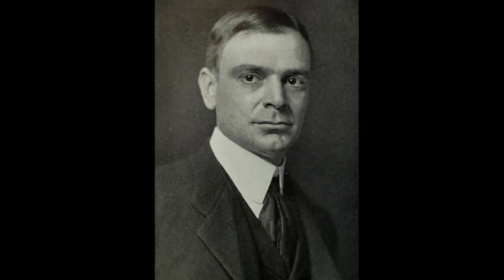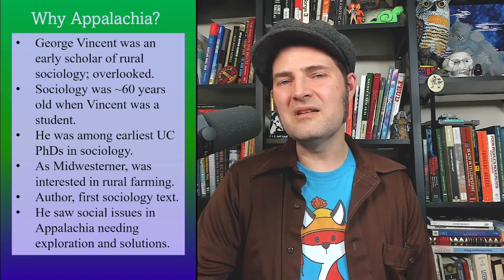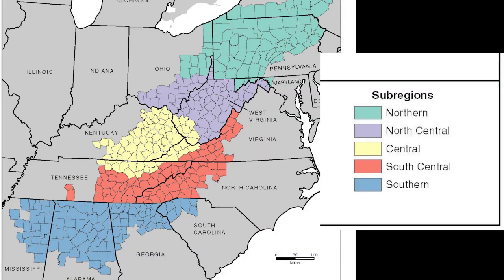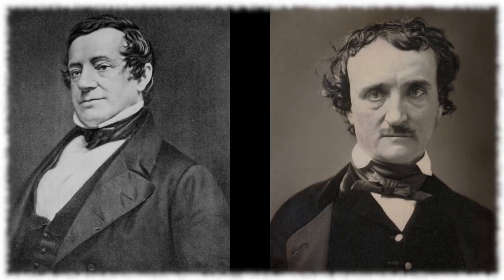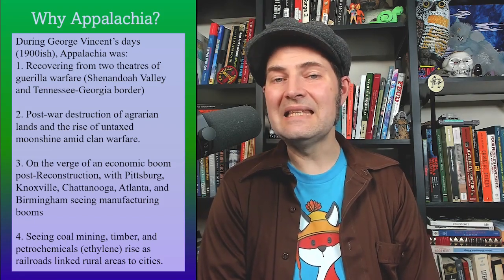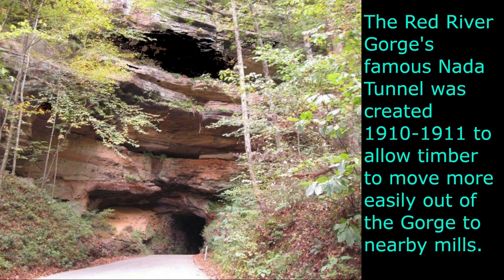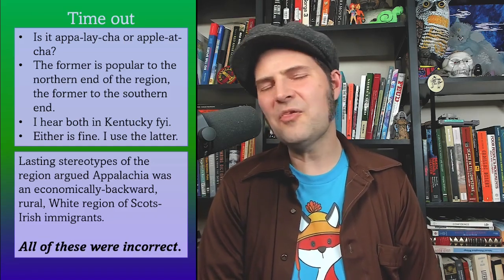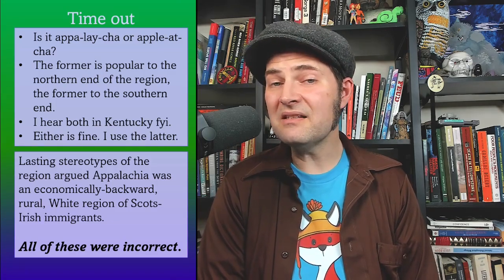What exactly is Appalachia? Exploring Core Concepts of Appalachia in Rural Sociology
In this very first video in my social change in Appalachia course, we'll reintroduce ourselves to the idea of Appalachia and what is meant by The Cumberlands. We'll talk about the Appalachian Regional Commission's maps of Appalachia and learn some basic facts about Appalachia using the ideas of rural sociologist George Vincent. We'll see a map of Appalachia and put its history into the context of issues happening post-reconstruction/ post-Civil War. We'll discuss how many people live in Appalachia. We'll also learn how to say Appalachia (per a real Appalachian person!) and set our trajectory to challenge some of the myths of Appalachian history.

In our next lecture, we'll begin breaking down some of the historical myths about Appalachia.

Terminology
rural sociology: the study of non-urban areas
George Vincent: early rural sociologist from Univ of Chicago
The Cumberlands: a region including SW West Virginia, Eastern Kentucky, and East  Tennessee. This region includes central and north-central Appalachia.
Appalachian Regional Commission: the ARC is an organization which documents and studies social issues and social change in Appalachia.
Reconstruction: a historical period of regrowth post-Civil War
Coal mining: the extraction of coal for industrial use
Timbering: the cutting of trees for use in construction
Petrochemicals: the extraction of chemicals like ethylene from gas/oil extraction
Moonshine: untaxed alcohol often produced from corn and sugar in Appalachia
Prohibition: a period in which alcohol was banned in the United States, leading to growth in the production of untaxed alcohol.

chapters
0:00 welcome to class!
1:02 issues in... the Cumberland?
1:47 meet George Vincent
2:33 Geographically speaking, what exactly is Appalachia?
4:05 fun fact! Let's rename America...Appalachia!
5:10 Historical context for social change in Appalachia
7:35 how do we say "Appalachia"
8:20 Appalachia's bad reputation is flawed and historically incorrect

Teeshirt reference alert: I'm a huge fan of the TV series Firefly. The fox is wearing Jayne's hat from Firefly. Tee shirt is from Alisha Ober Designs
I don't make any money off this link or receive free stuff. I just like the shirt and the artist. Go check out their work.

Picture credits:
cover images
1. "what does appalachia look like to you"
2. Map from Appalachian Regional Commission

Video images
1. George Vincent: image in public domain
2, Image of Cades Cove, TN Photo by Michael Chambers on Unsplash
3. Map from Appalachian Regional Commission
4.  Washington Irving: image in public domain
5. Edgar Allen Poe: Image in public domain
6. Image detail from The Moonshine Man of Kentucky in Harpers Weekly: Image in public domain
7. Detail of New River Gorge Bridge: Photo by Mr.schultz, photo licensed for creative commons use
8. Nada Tunnel image: US Forest Service public use
9. Hatfield-McCoy Feud show in Pigeon Forge, TN: photo by Billy Hawthorn, photo licensed for creative commons use.